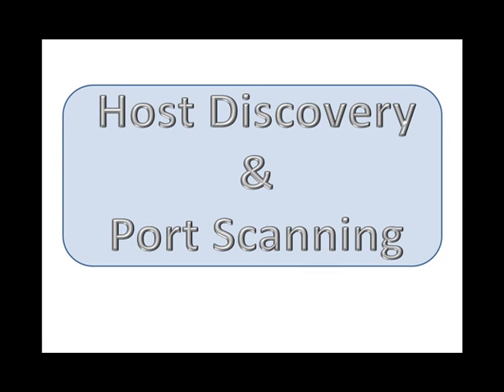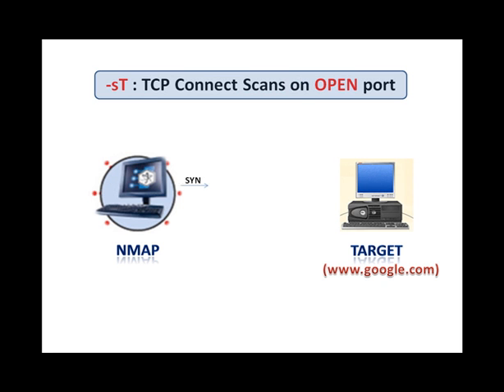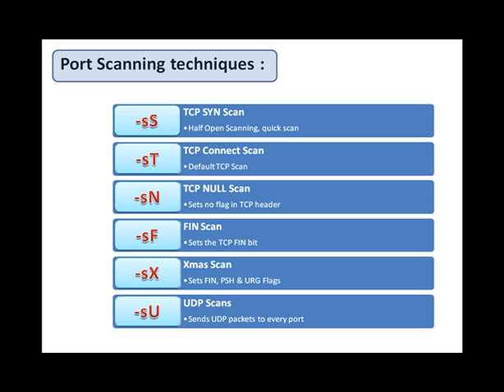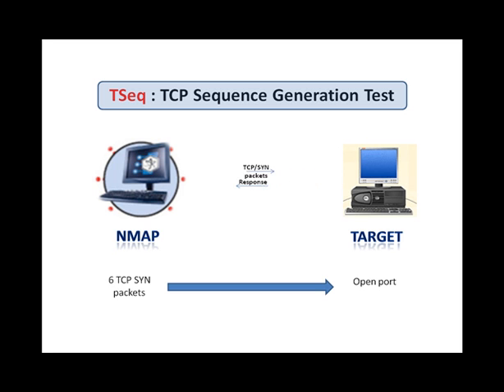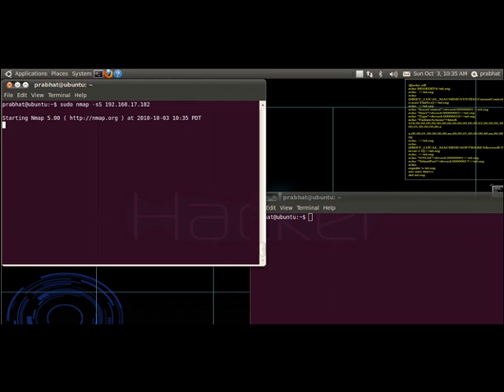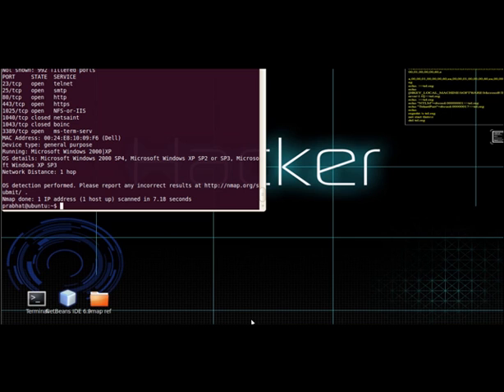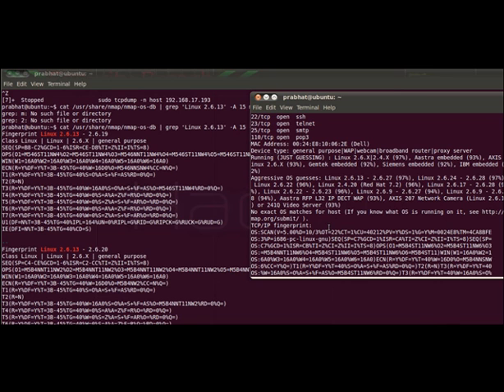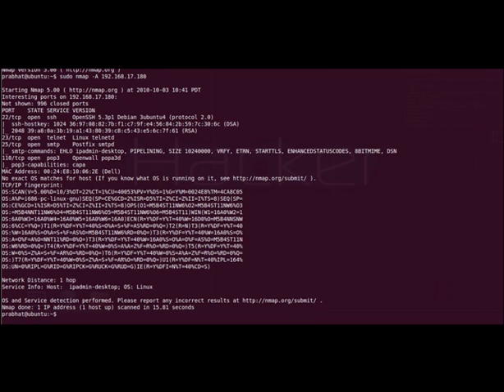Working of nmap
This video explains the working of nmap ("Network Mapper") tool. It describes how exactly nmap performs host discovery, various port scans, os deetction using the TCP/IP stack fingerprinting.